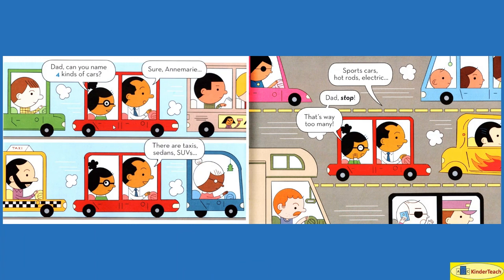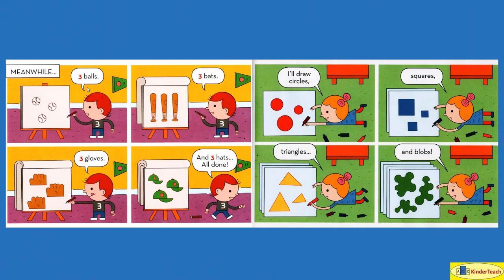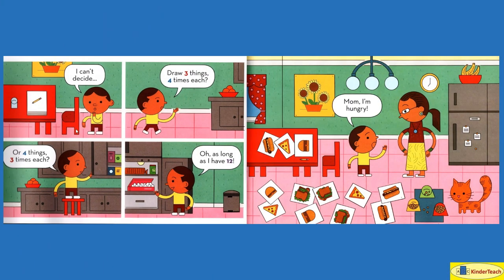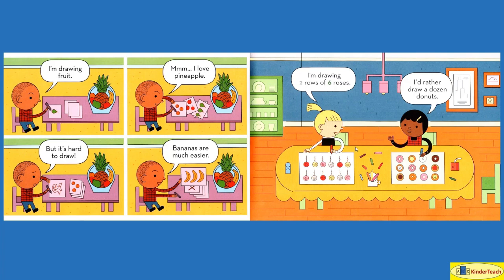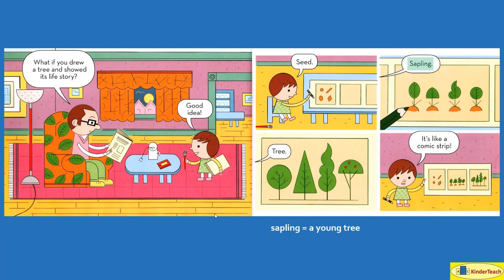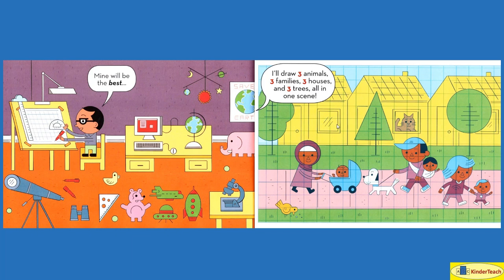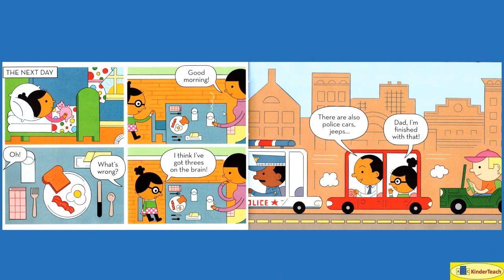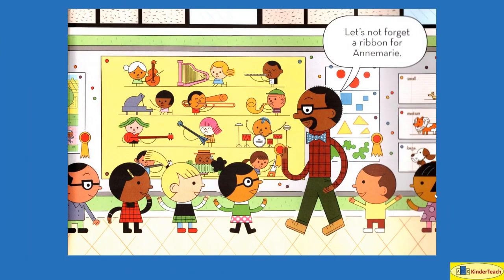3x4: A Toon Book - Interactive Read Aloud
3x4: A Toon Book (Brunetti) interactive read aloud using prediction, supplemental images (as appropriate), vocabulary enrichment, text interaction, and image engagement  @abckinderteach3808

Multiplication
Mathical Book Award 2018